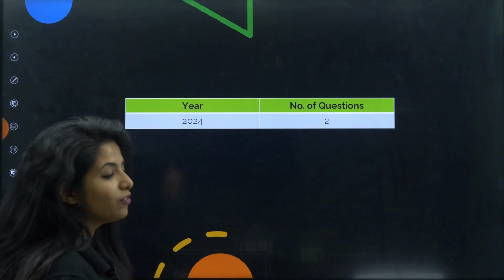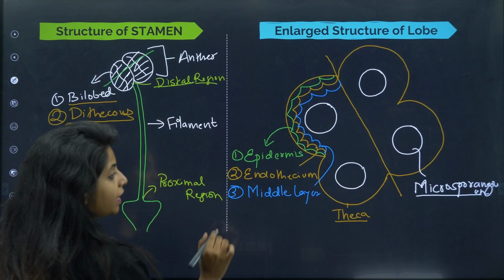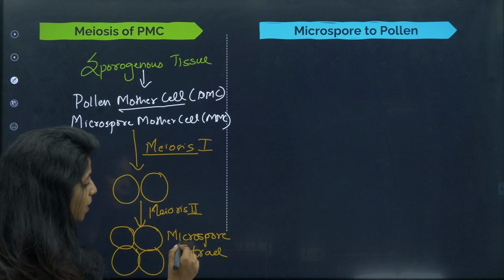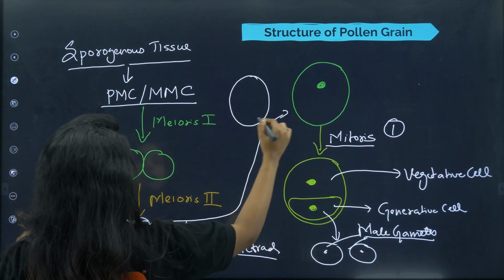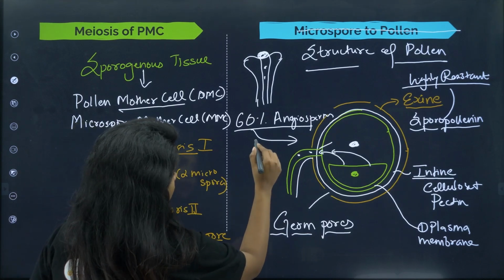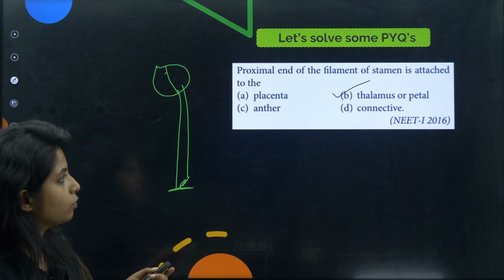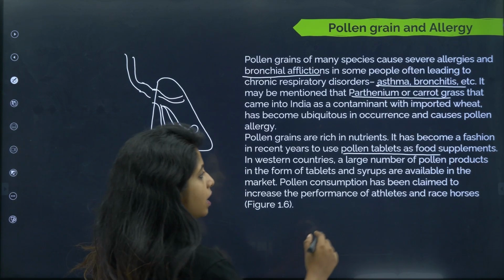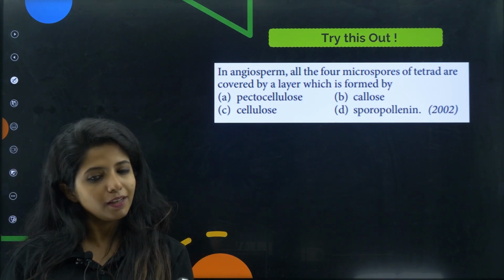L20 NEET 2025 Biology | Sexual Reproduction in Flowering Plants- 1 | Microsporangium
Hello, NEET 2025 aspirants! Welcome to the 360/360 in NEET 2025 Biology series. In this Class 20, Jasmine Ma'am will dive into the chapter Sexual Reproduction in Flowering Plants, focusing on the Microsporangium—a crucial topic for the NEET Biology exam.

Concepts covered in this session include:
✅ Structure of stamen
✅ Structure of anther in detail
✅ Microsporogenesis
✅ Structure of Pollen Grain
✅ Pollen Allergy
✅ Pollen Viability

Prepare to ace your NEET 2025 Biology exam with a clear understanding of these high-weightage topics. This video provides in-depth explanations to help you score maximum marks in the reproduction chapter.